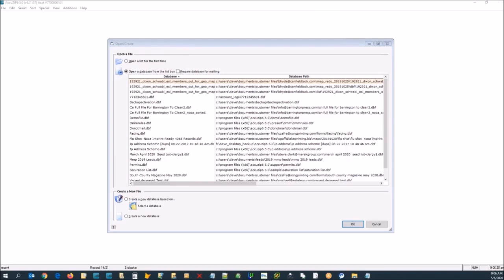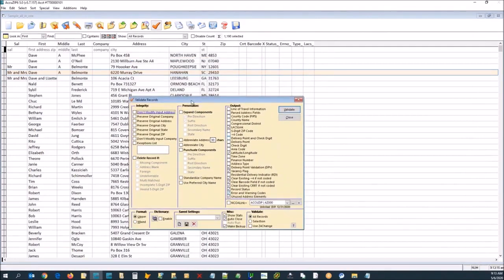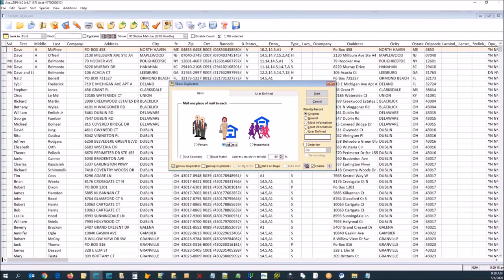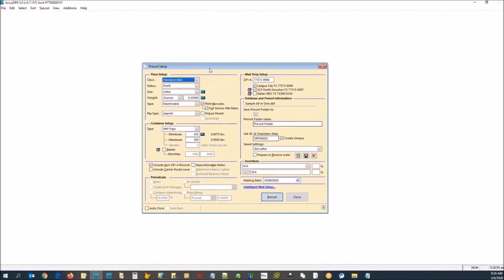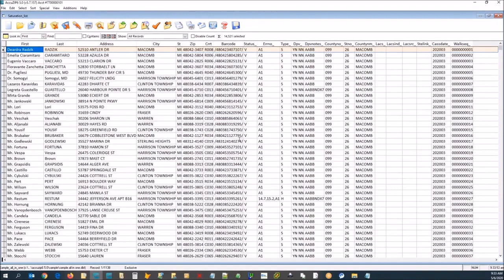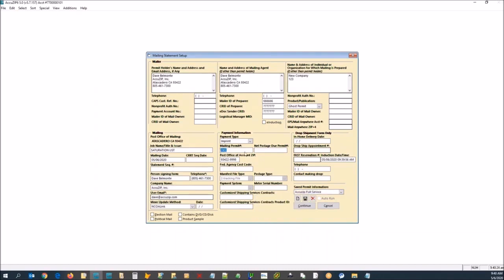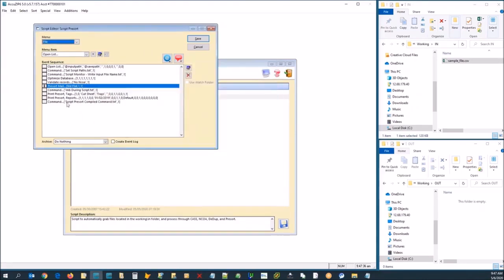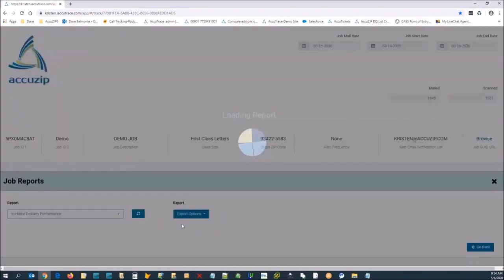AccuZIP6 Postal Software Demo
Learn how to complete a mailing from start to finish using the AccuZIP6 Desktop postal software